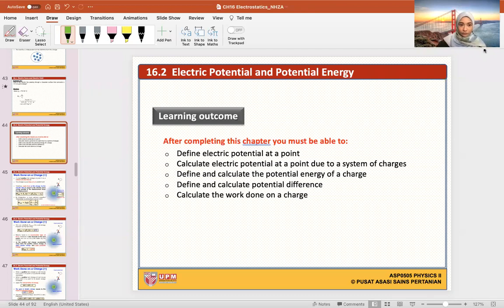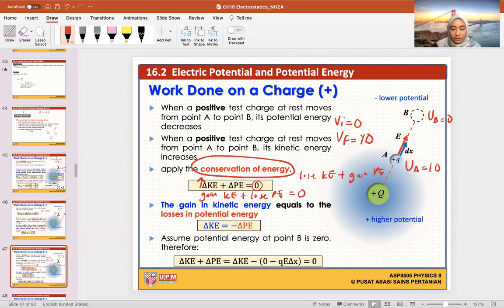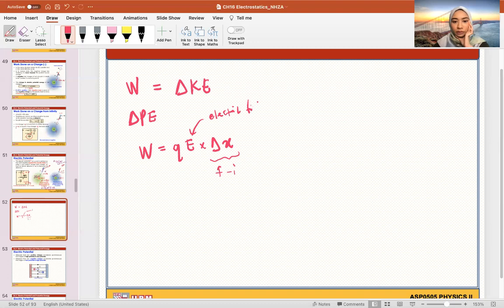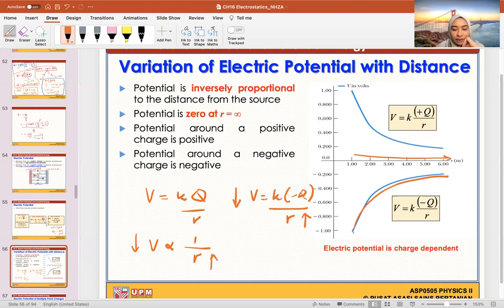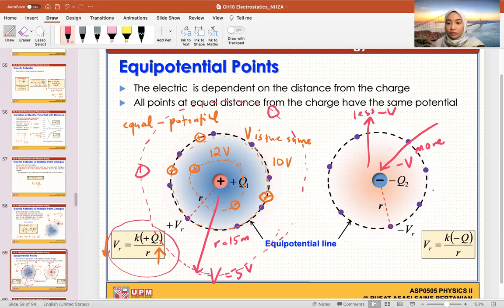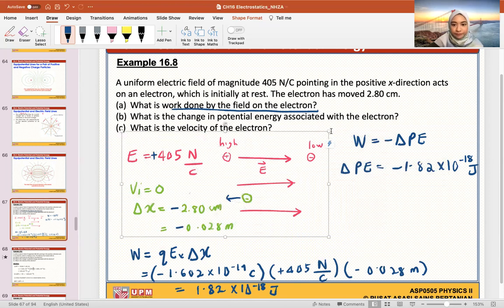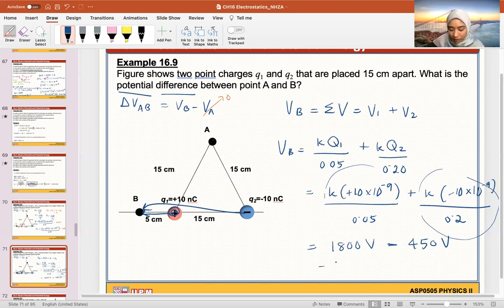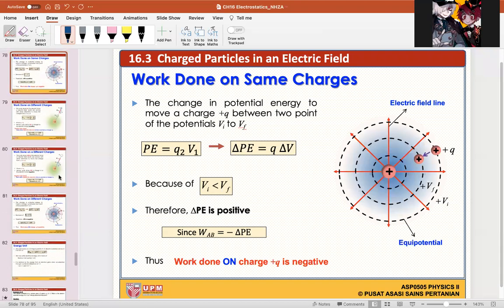Week 8: Chapter 16 Part 3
Electric potential and electrical potential energy